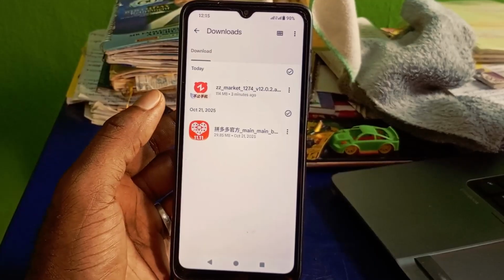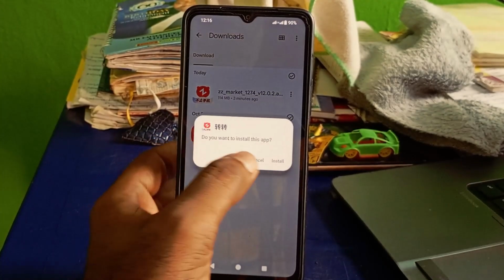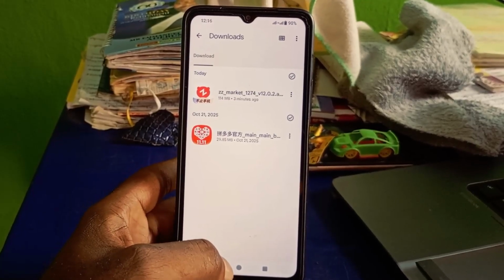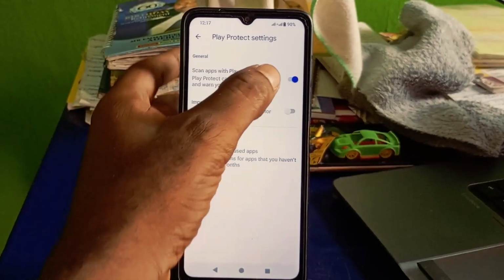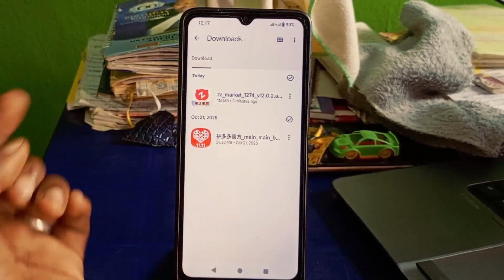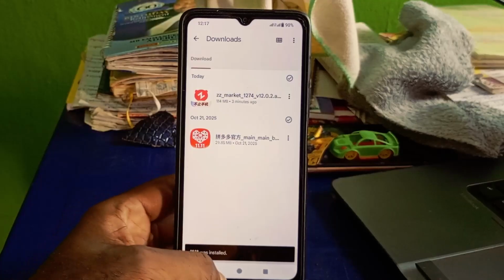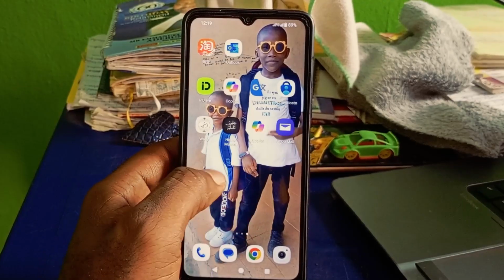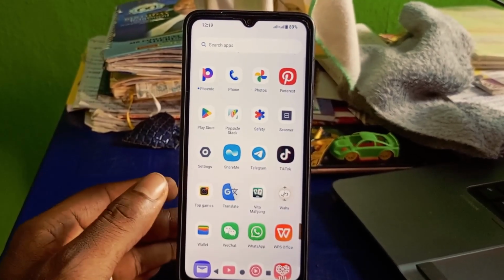Fix ‘App Not Installed’ Error on Android — Easy Tutorial!